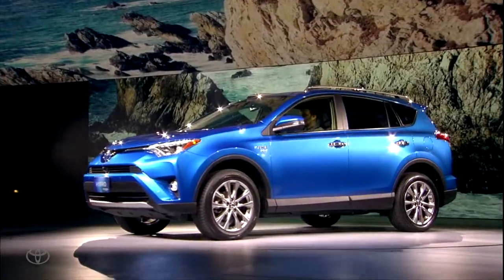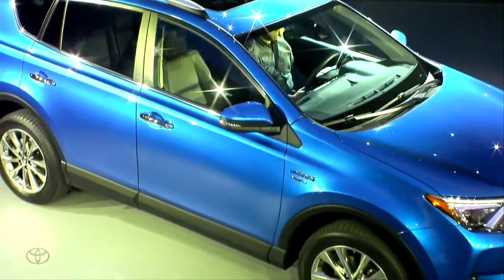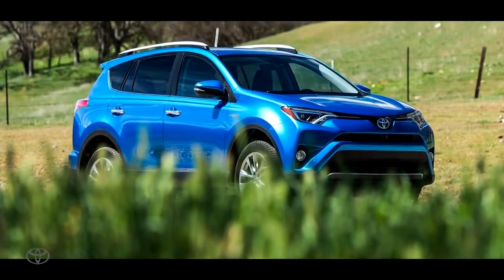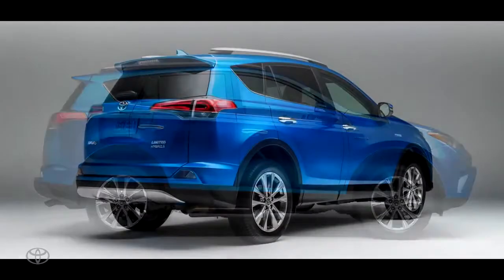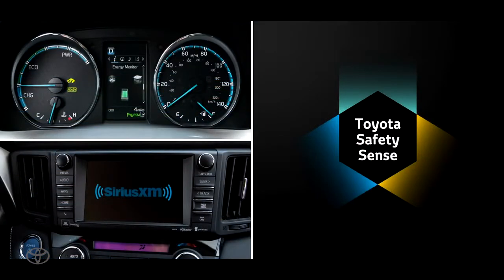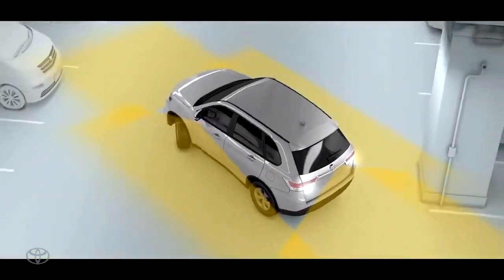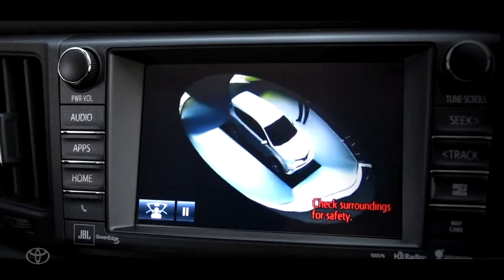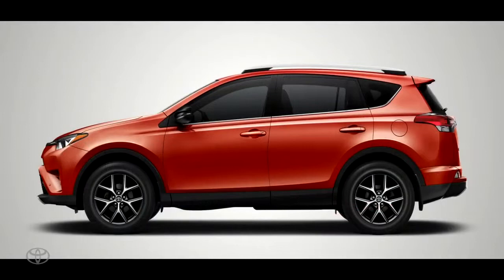2016 Toyota RAV4 Hybrid Reveal | 2015 New York Auto Show